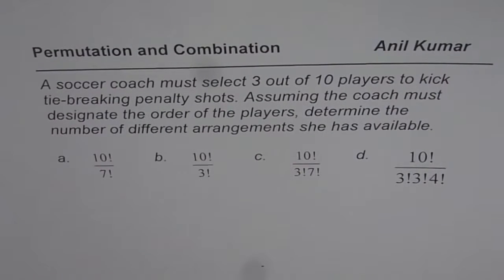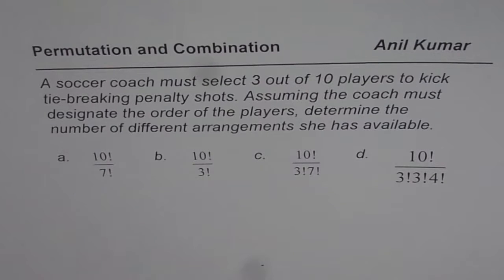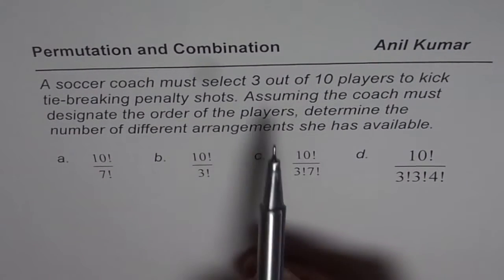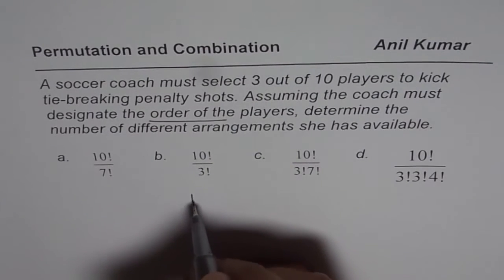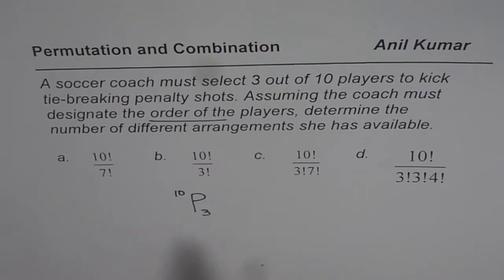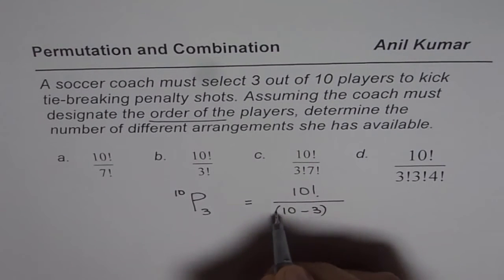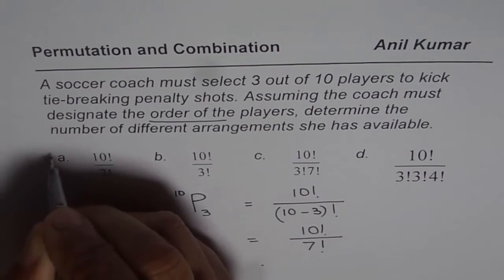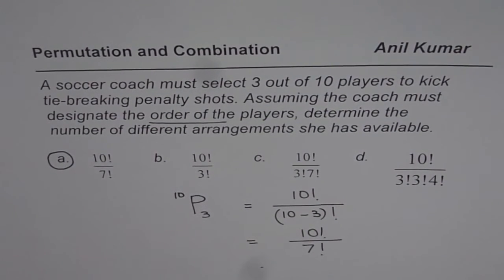Permutation Combination Soccer Coach Choosing 3 out of 10 Player for Panelty